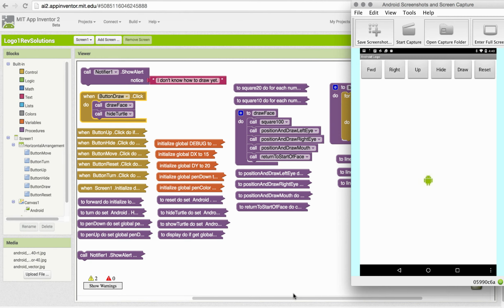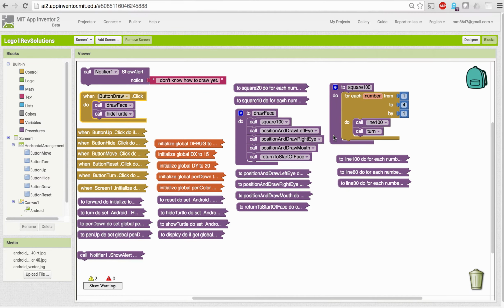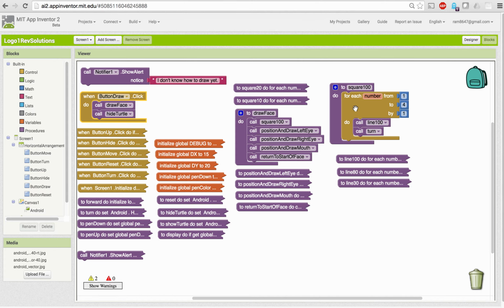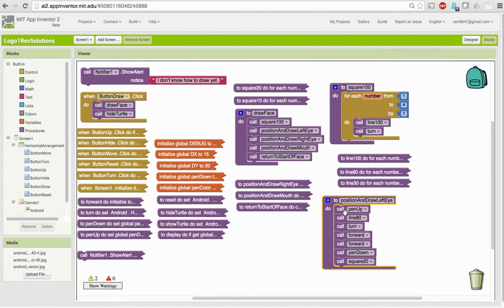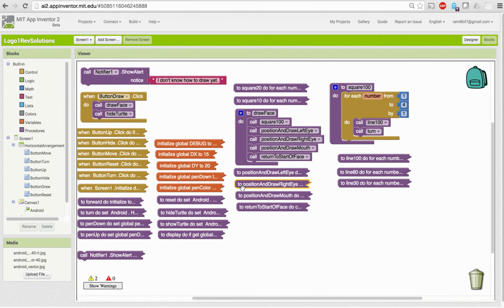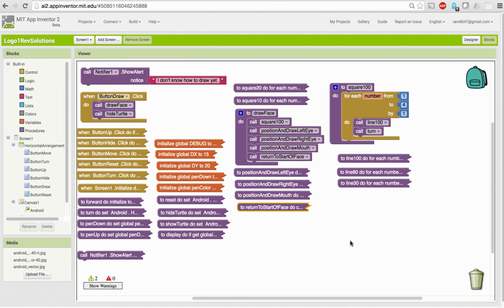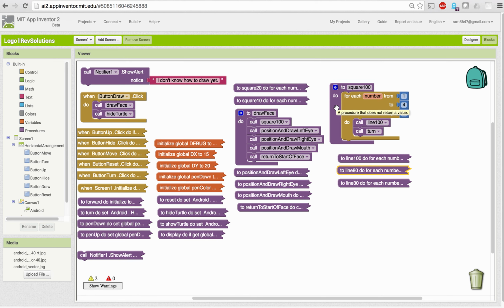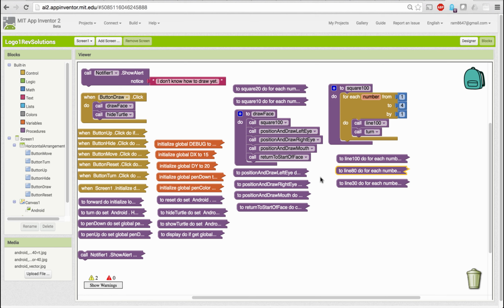Logo1Solutions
Solutions for the Logo1 activity of drawing a face using loops and procedures.